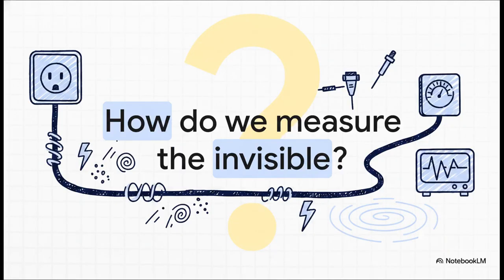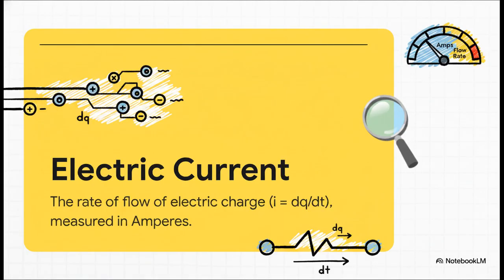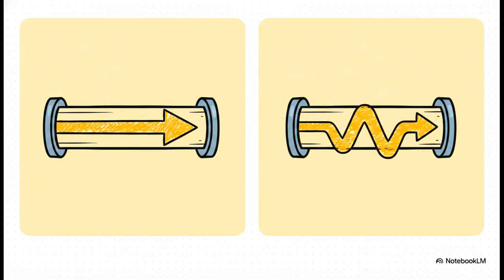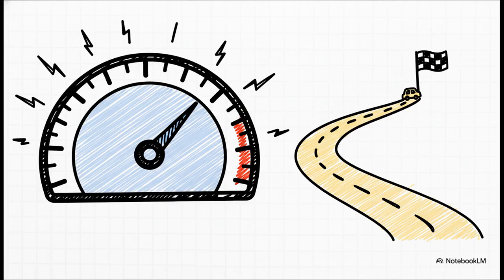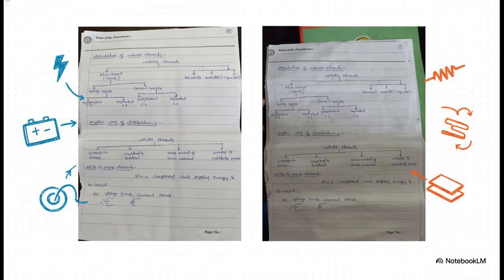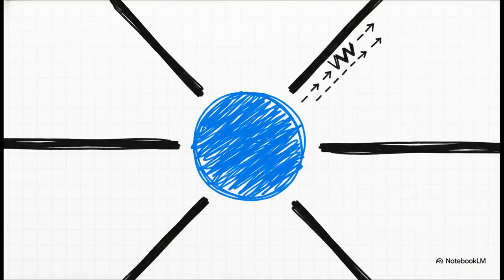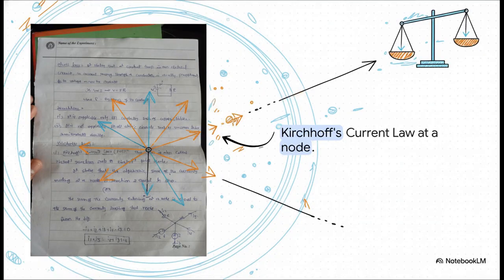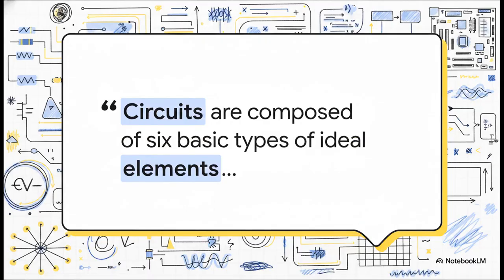Single Phase Induction Motors: The Workhorses of Our Homes ⚙️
Have you ever wondered what makes your ceiling fan spin or your refrigerator compressor hum? While heavy industry relies on massive three-phase machines, our homes run entirely on single-phase electricity. The machines that turn this residential power into motion are single phase induction motors.

The biggest secret about these motors is that they are not inherently self-starting. A single-phase AC supply creates a pulsating magnetic field, rather than a rotating one. According to the Double Revolving Field Theory, this pulsating field can be thought of as two equal magnetic fields rotating in opposite directions. At a standstill, their torques cancel each other out perfectly, meaning the initial starting torque is exactly zero.

So, how do we get them to spin?

Engineers use clever modifications to give the rotor that crucial initial push. By adding an auxiliary circuit, they create an artificial second phase, which generates the rotating magnetic field needed to start the motor.

Key starting methods you need to know:

* Split-Phase: Uses a secondary starter winding with different resistance to create a slight phase shift.
* Capacitor-Start: Adds a capacitor to the starting circuit to drastically increase the phase shift and starting torque. This is common in washing machines and pumps.
* Capacitor-Run: Leaves a capacitor in the circuit permanently to improve both starting and running efficiency, much like the motor in a standard ceiling fan.
* Shaded-Pole: A very simple, low-cost design that uses a copper ring to delay the magnetic field, perfect for small exhaust fans.

Why this matters for your syllabus:
Because running three-phase power to every house is impractical, single phase induction motors are the absolute backbone of domestic technology. Understanding how they overcome their starting limitations is a classic exam topic and a core concept in your Basic Electrical Engineering studies.

Discussion:
Have you ever heard a ceiling fan hum but refuse to spin until you pushed the blades with your hand? Based on these concepts, what component do you think failed in that fan? Drop your answer in the comments!